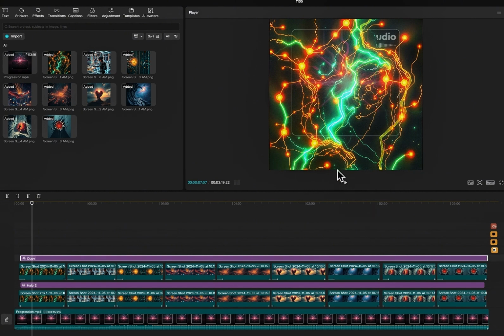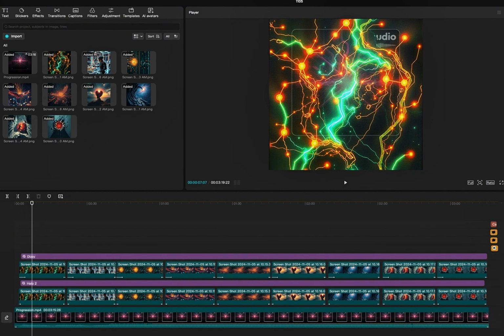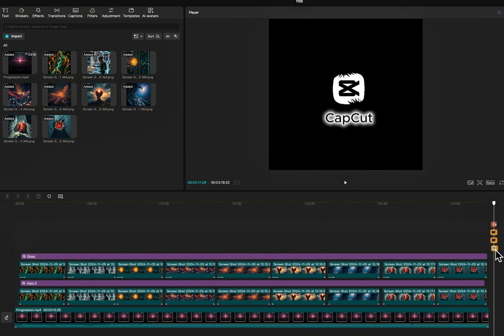Layers in CapCut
Just a quick mini tutorial or something fun to do with CapCut while working with layers.